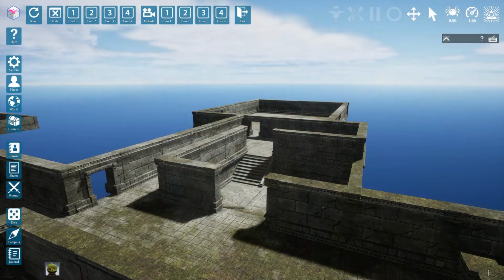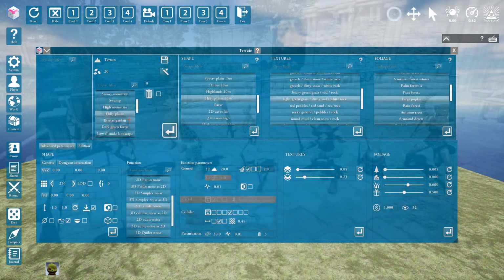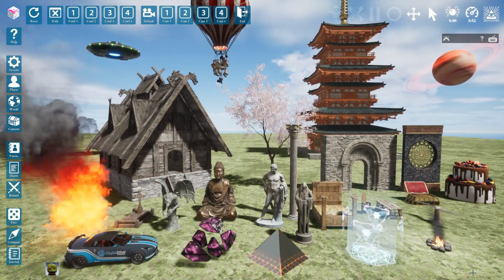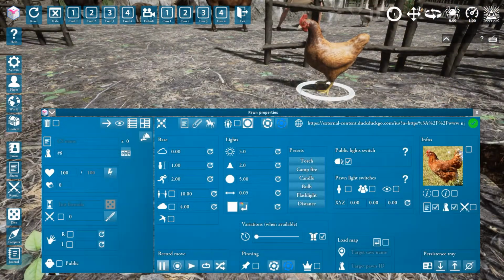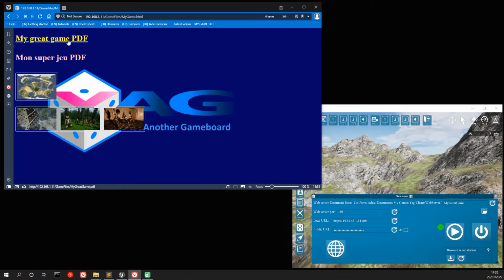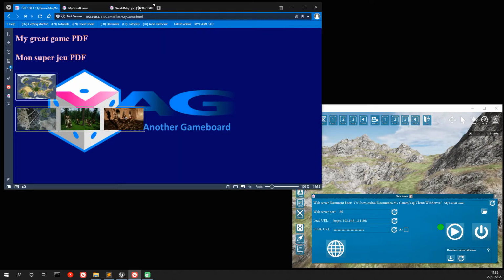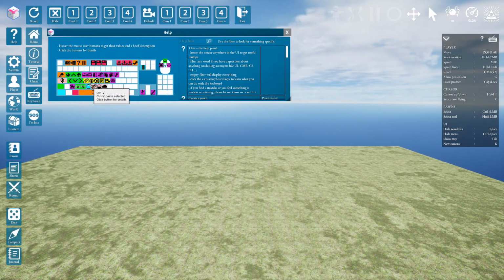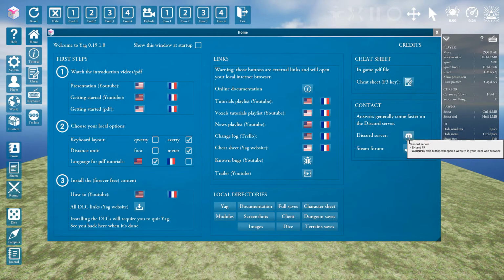Yag in 8 minutes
A quick presentation to give you a precise idea of what Yag is and what it has to offer.

00:00 Introduction
00:13 Network
00:21 Map
00:26 Dungeon
00:38 Terrain
00:52 Pawns: humans
01:12 Pawns: weapons
01:17 Pawns: creatures
01:26 Pawns: objects
01:34 Pawns: rescaling
01:41 Pawns: controls
01:56 Pawns: paths
02:10 Image import
02:27 Splines
02:36 Cameras
02:52 Lights
03:08 Atmosphere
03:36 Visual options: grid
03:44 Visual options: color filters
03:53 Visual options: post process effects
04:08 Visual options: depth of field
04:17 Visual options: ray tracing & DLSS
04:28 Hiding content: invisibility
04:44 Hiding content: black map
04:55 Hiding content: fog of war
05:15 Dice
05:31 Character sheets
05:57 Turn order
06:16 Web server
06:37 Content management
06:52 Documentation
07:25 Conclusion

YAG is a 3D virtual tabletop program and perfect to use as a digital gaming table to play online with your friends.